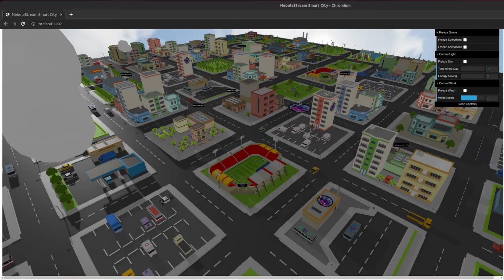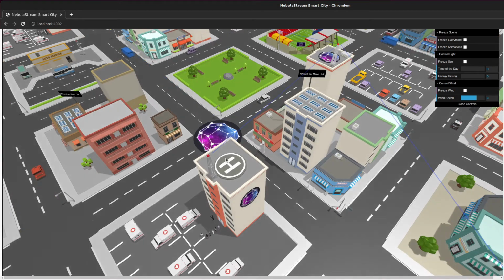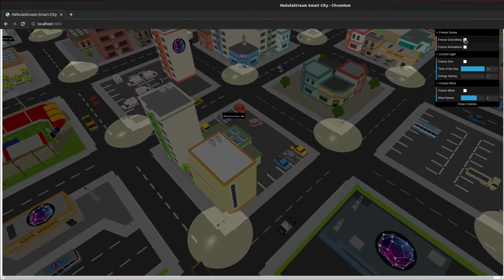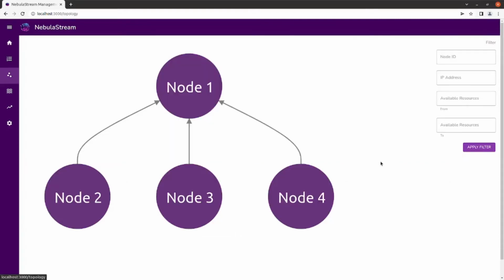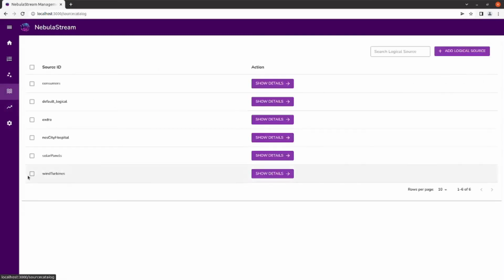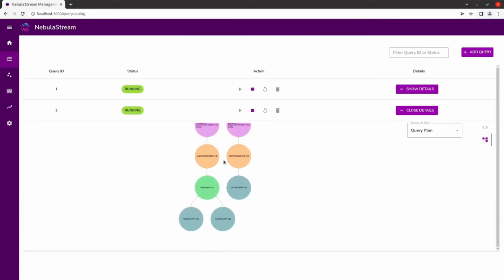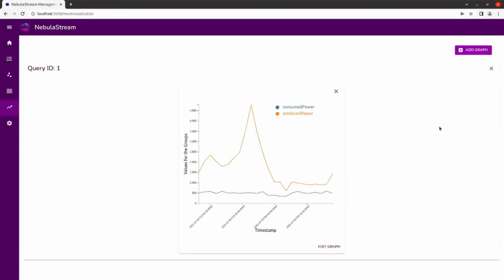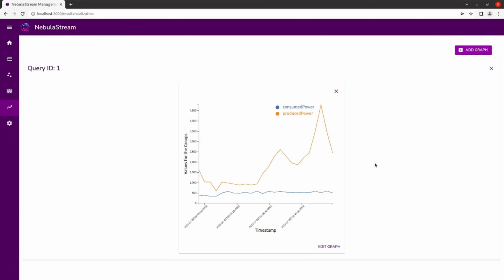Managing IoT applications and data using NebulaStream